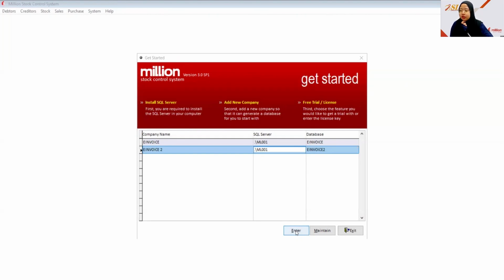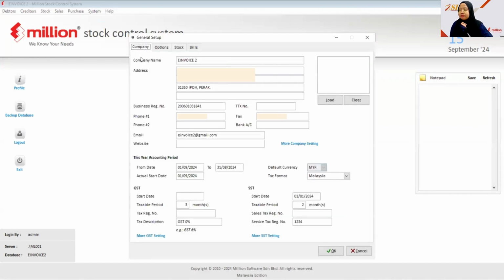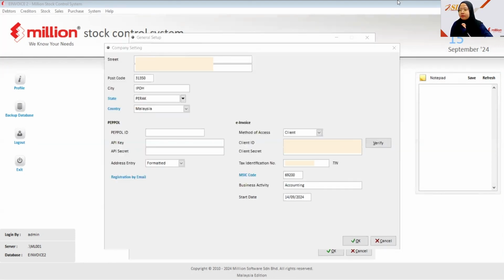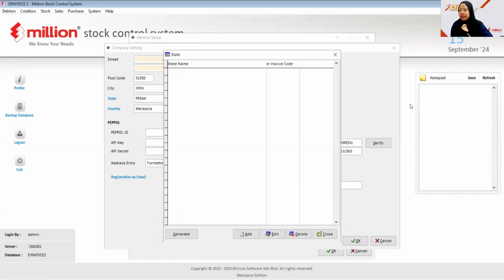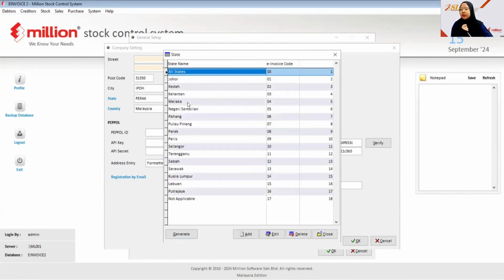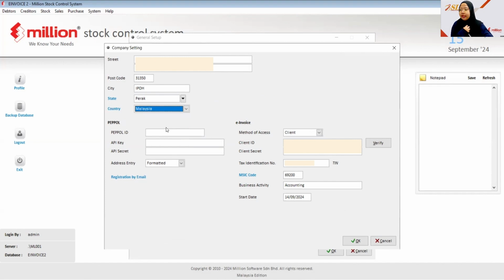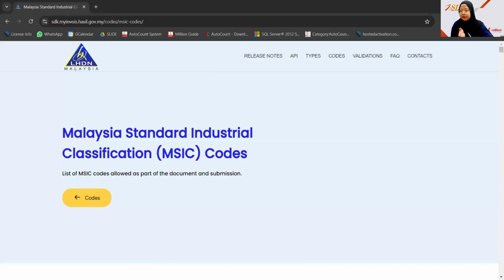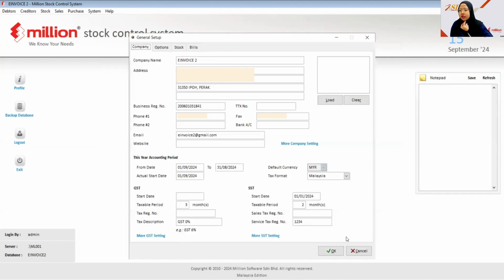Million E-invoice Tutorial 2: Step-by-Step Guide to Setting Up Million E-Invoice | 20240915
In this video, we’ll walk you through the simple steps to set up Million E-Invoice for your business.

Need help? Our support team is here for you!